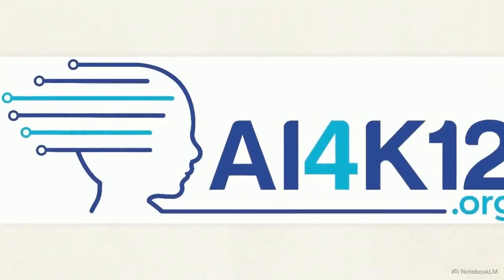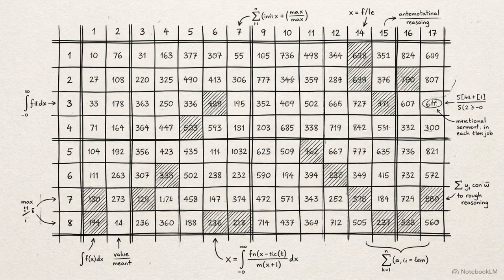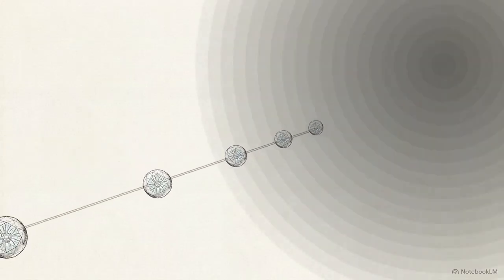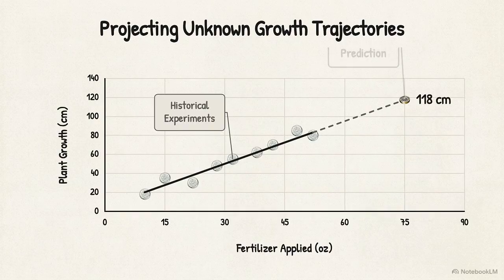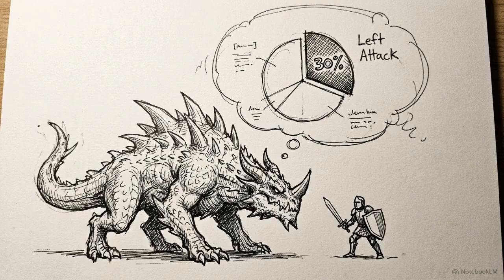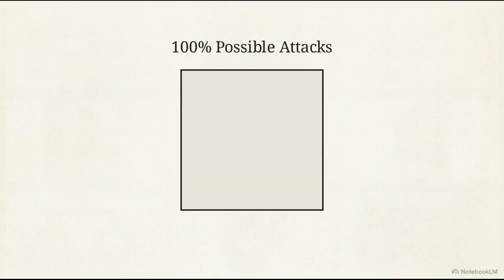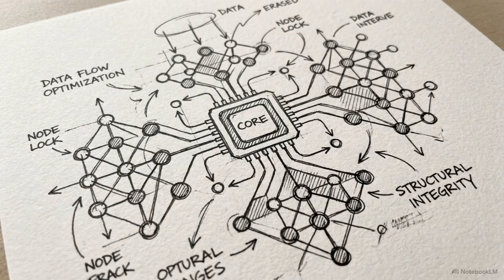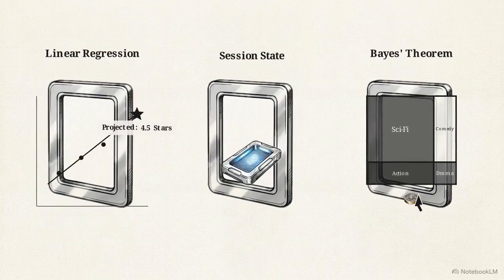How Machines Learn: From Basic Data to Smart AI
Learn about how machines predict!